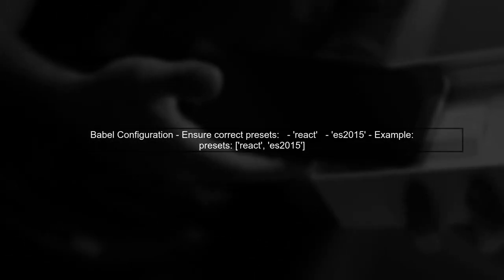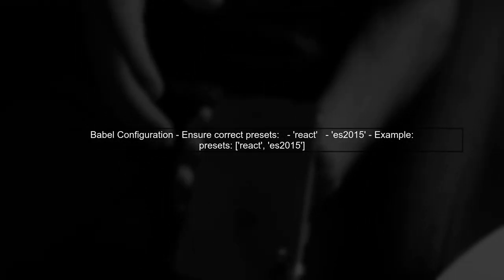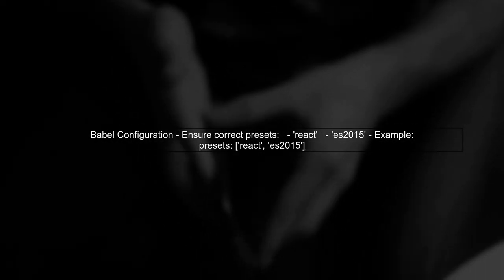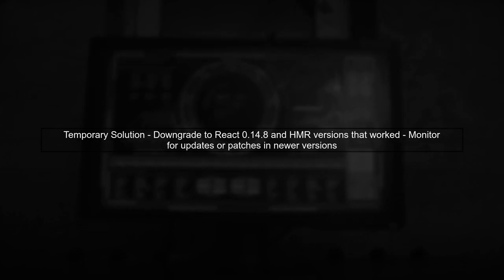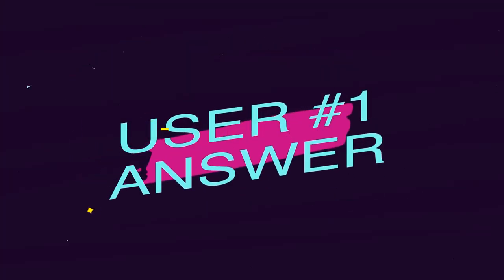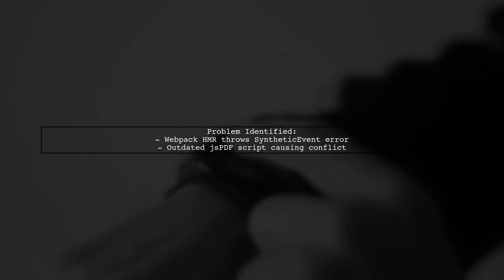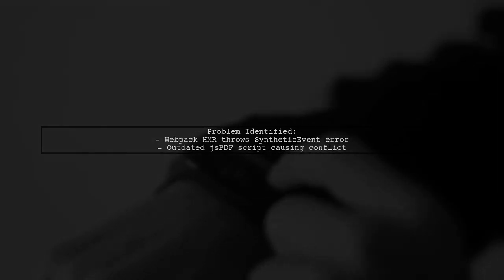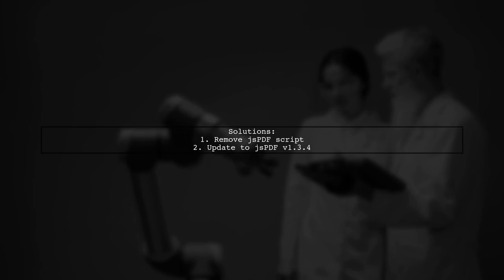Fixing Webpack HMR React SyntheticEvent Error with jsPDF: A Step-by-Step Guide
In this video, we tackle a common issue faced by developers using Webpack's Hot Module Replacement (HMR) in React applications: the SyntheticEvent error. If you've ever encountered this frustrating problem while trying to generate PDFs with jsPDF, you're not alone. Join us as we walk through a step-by-step guide to fix this error, ensuring a smoother development experience and seamless integration of jsPDF in your React projects.

Today's Topic: Fixing Webpack HMR React SyntheticEvent Error with jsPDF: A Step-by-Step Guide

Related to: fixingwebpackhmr, reactsyntheticeventerror, jspdf, step-by-stepguide, webpack, hotmodulereplacement, react, syntheticevent, jspdftutorial, webdevelopment, front-enddevelopment,